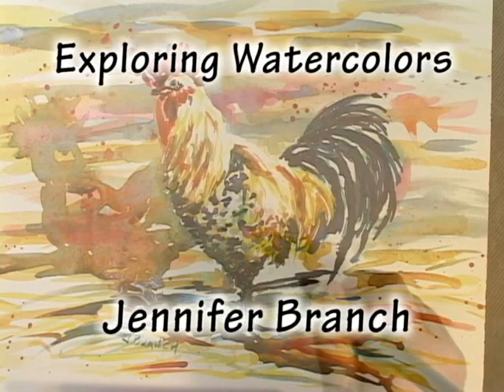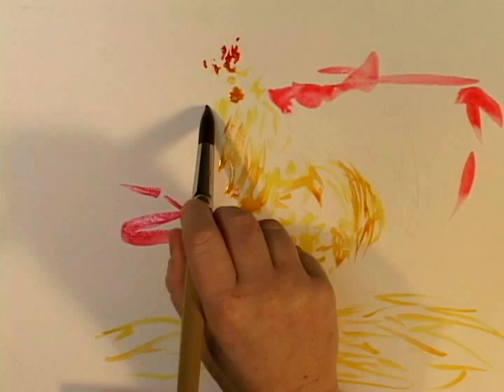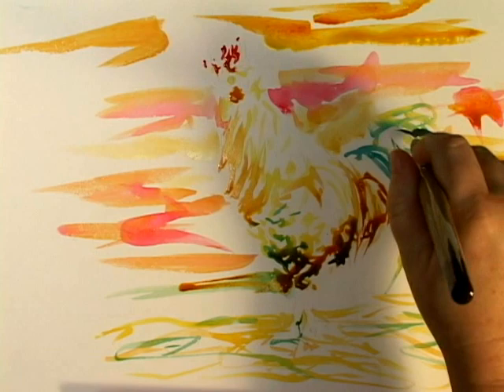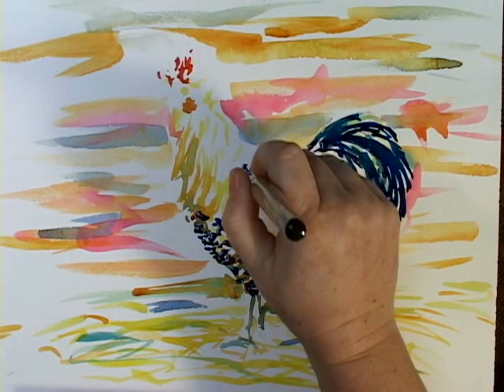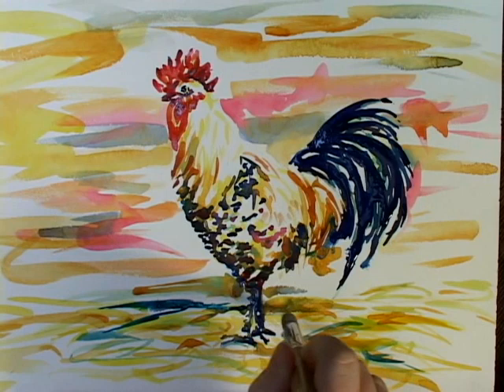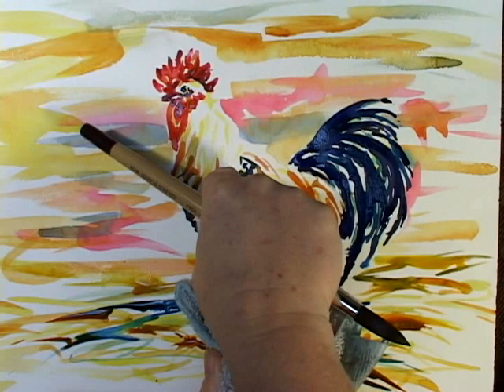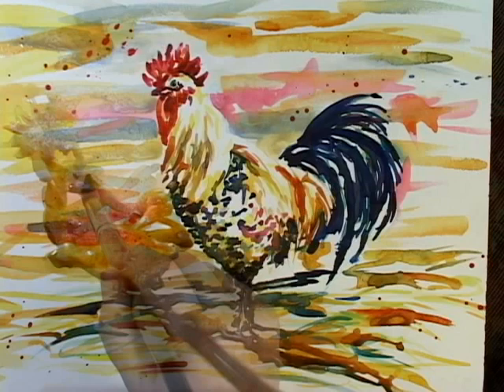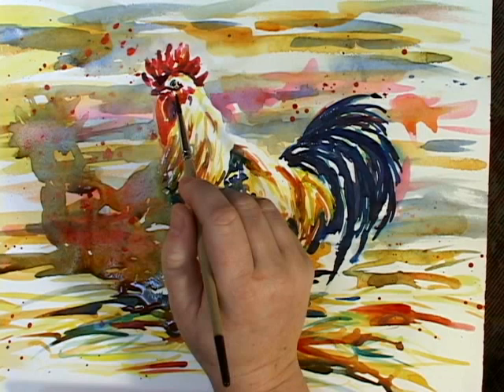Rooster Watercolor Painting Tutorial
A fun sketch of a rooster clearly demonstrated in a watercolor painting tutorial. I explain each step as I paint. This lesson includes paint names captioned so you never miss a step!